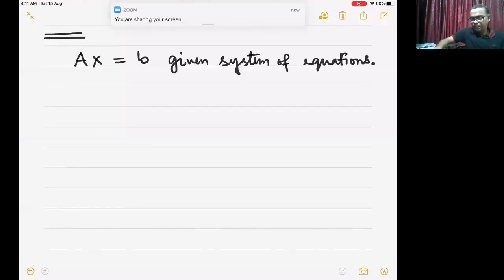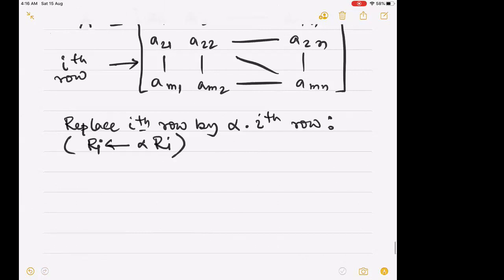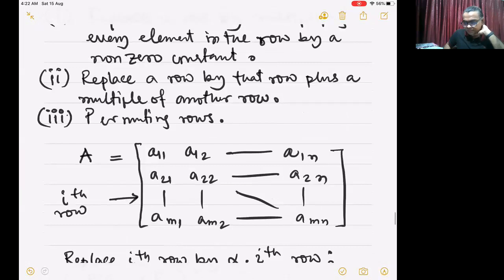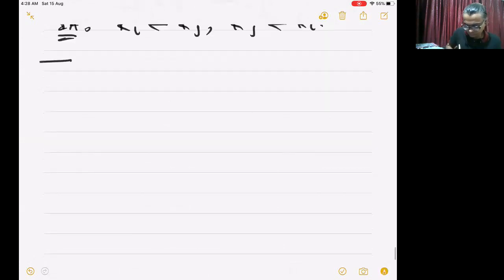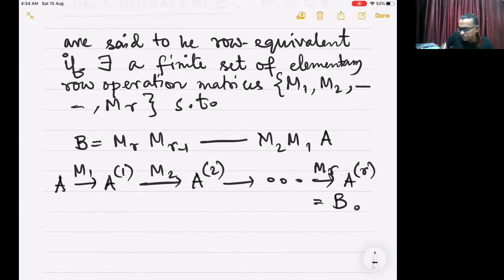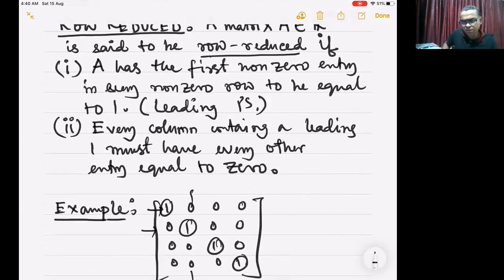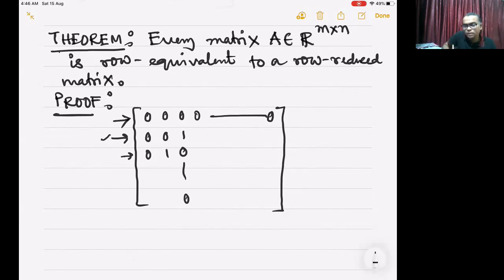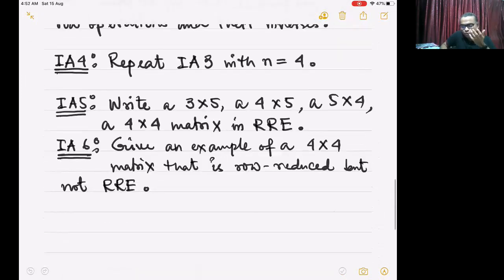Lecture 2C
EE635: ALA second lecture, third and final module